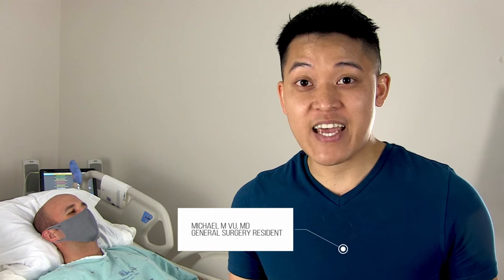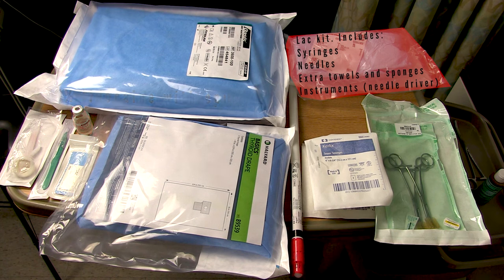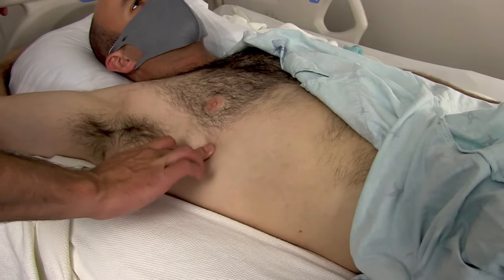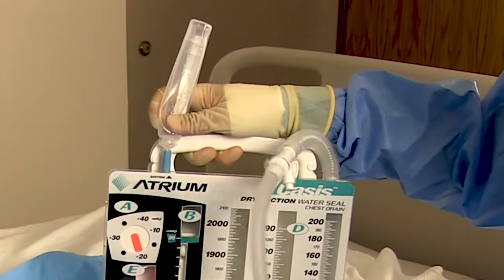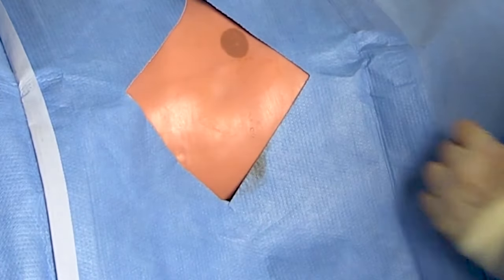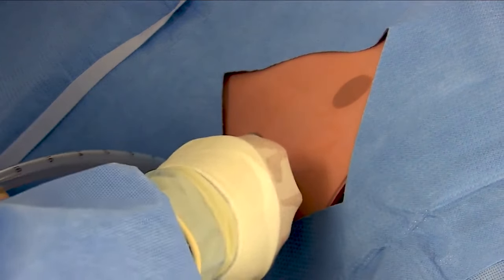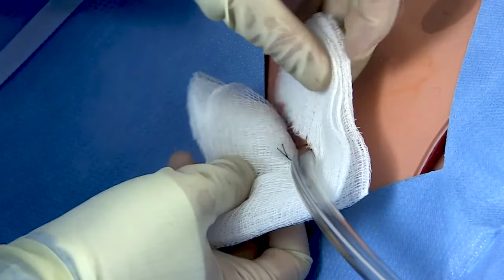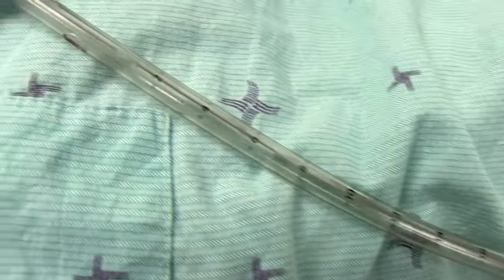Surgeon Shows How to Place a CHEST TUBE - Behind the Knife - Bedside Procedures Episode 1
Easily place a chest tube (tube thoracostomy) no matter the situation! Patients with pneumothorax or fluid in the chest (pleural effusion, hemothorax, empyema) may benefit from chest tubes. If you like this content, be sure to check out the other videos in this BEDSIDE PROCEDURES SERIES

Intro: (0:00)
Gathering Supplies: (0:24)
Preparation and Positioning: (2:25)
Procedural Steps: (5:19)
Outro: (10:05)

Supplies you should gather:
Mayo stand
Knife (15 blade preferred)
Chest tube (consider 28F for general purposes)
Water seal / suction chamber (i.e. Atrium or Pleur-Evac)
2x pairs of Kelly clamps (or similar)
Gauze
Suture and needle drivers
Sterilizing prep (i.e. chlorhexidine) and drape (consider thyroid drape)
Local anesthesia and syringe with needles

Preparation Tips and Tricks:
Position the bed flat and elevated to your working height
Slide the patient to the edge you are working on
Open your equipment in a sterile fashion; consider how much help you have
Don't forget to set up the Atrium including the water seal chamber
Clamp the extracorporeal end of the chest tube

Key Steps of the Procedure:
Infiltrate local anesthesia
Make 2-3 cm incision in the 4th or 5th intercostal space at the midaxillary line
Use Kellys to navigate above the rib and punch through the parietal pleura
Spread the tract generously, then perform a finger sweep
Guide chest tube into the pleural cavity with the Kellys
Suture the chest tube in place and dress it
Hook up the chest tube to the Atrium, apply suction, and get a chest x-ray.